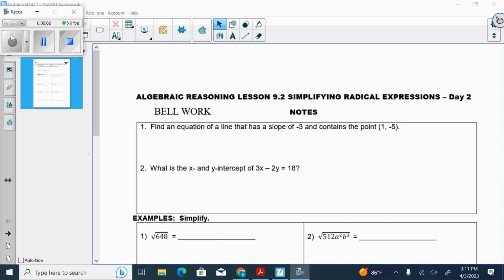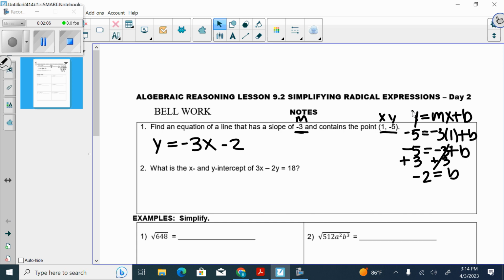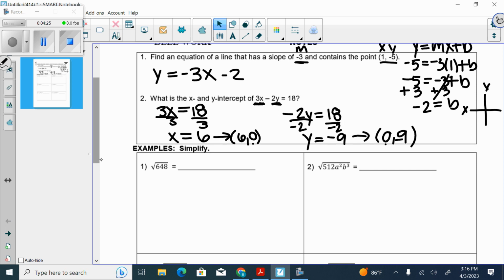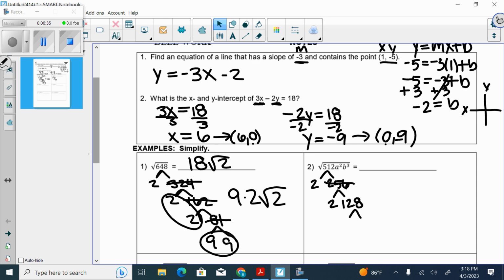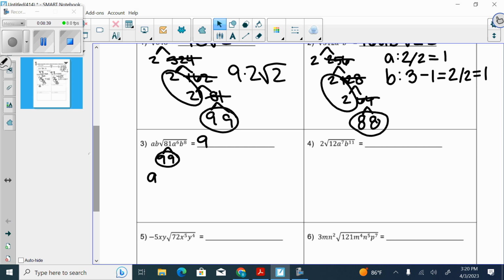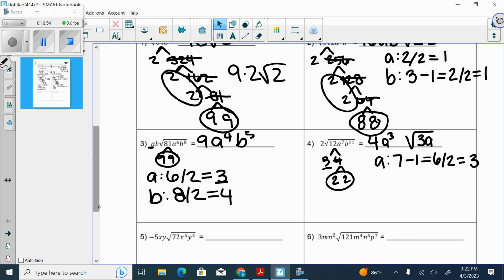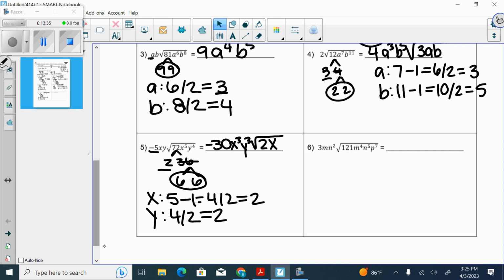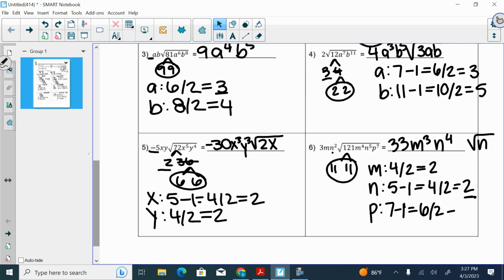Lesson 9.2 day 2 Simplifying Radical Expressions